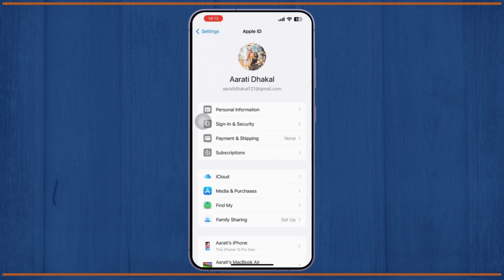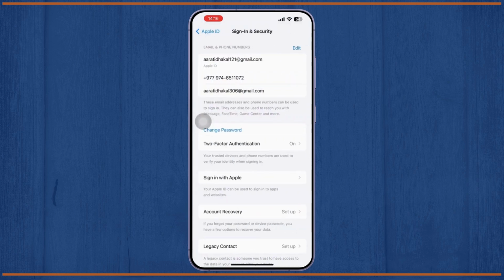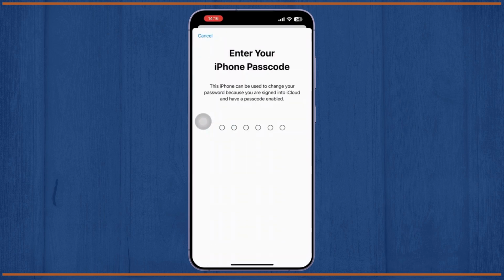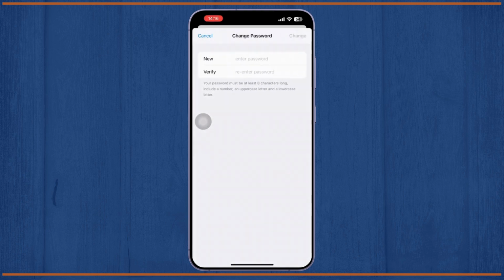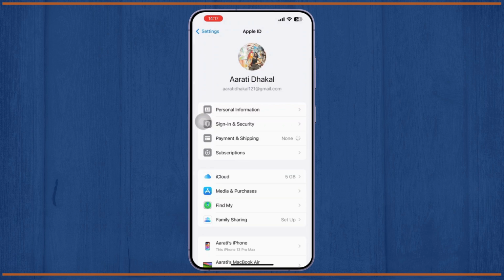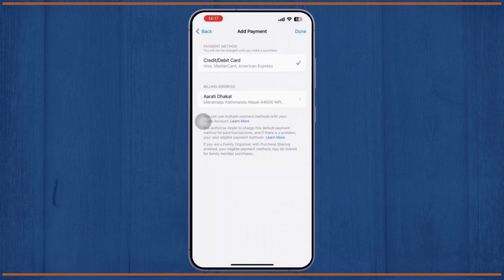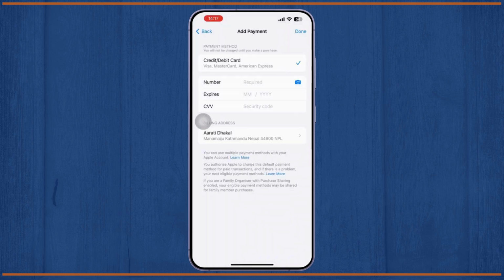How to Fix Payment Method was Declined in Appstore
Learn how to fix the "Payment Method was Declined" issue in the App Store with this step-by-step tutorial. Whether you're facing payment issues on your iPhone or another Apple device, this guide will help you resolve the problem and get back to making purchases smoothly.

In this video, you'll find solutions to fix the "Your Payment Method Was Declined" error in the App Store. We’ll also show you how to manage your payment settings on Apple devices to prevent this issue in the future.

0:20 Step 1: Checking Your Payment Information
0:45 Step 2: Updating Your Payment Method